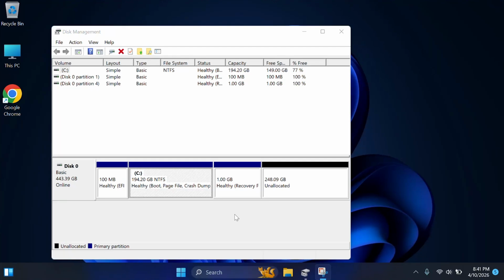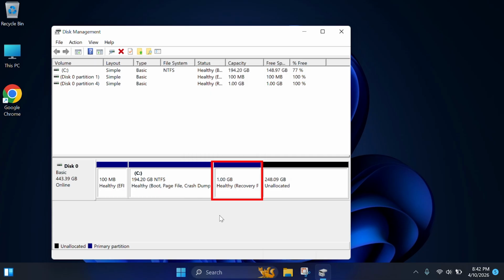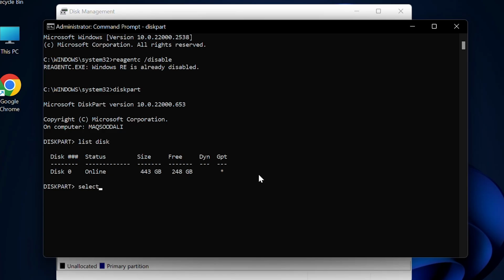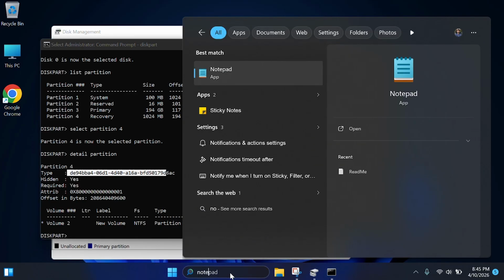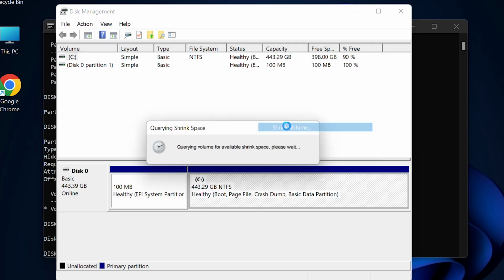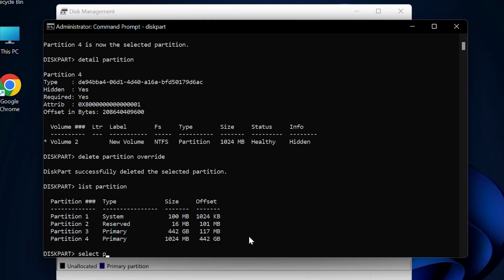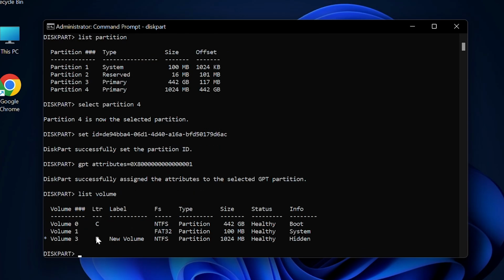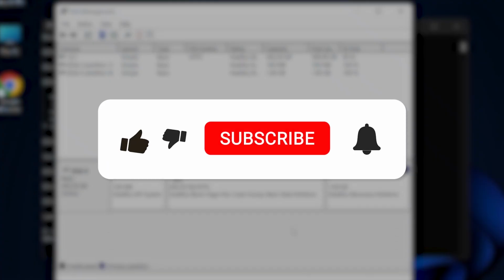C Drive Full? Extend Volume Grayed Out? Watch This!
Is your C Drive full but the "Extend Volume" option is grayed out in Disk Management? You're not alone! This happens because of the Recovery Partition sitting right next to your C Drive. In this video, I’ll show you a 100% working, step-by-step method to fix this issue using Command Prompt (CMD), completely free and without any third-party software.

We will safely disable the recovery environment, move the partition, extend the C Drive, and then recreate the recovery partition so your system remains protected.

🔍 What You Will Learn:

Why the Extend Volume option is disabled.

How to use Diskpart to manage hidden partitions.

How to delete and recreate the Recovery Partition safely.

How to assign attributes and IDs to keep your system healthy.

How to hide the recovery drive from File Explorer.

🛠️ Commands Used in this Video:

reagentc /disable

diskpart → list disk → select disk 0

list partition → select partition X

reagentc /enable

Extend C Drive, Extend Volume Grayed Out, Windows 10, Windows 11, Disk Management, Fix C Drive space, How to increase C drive size, Move recovery partition, CMD Diskpart tutorial, No software needed, Diskpart delete partition override, Windows partition fix.